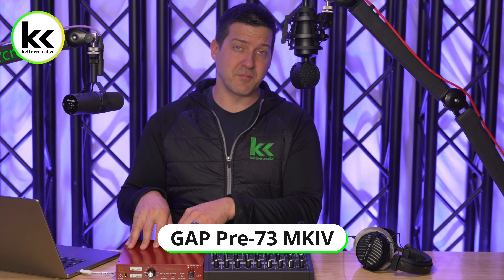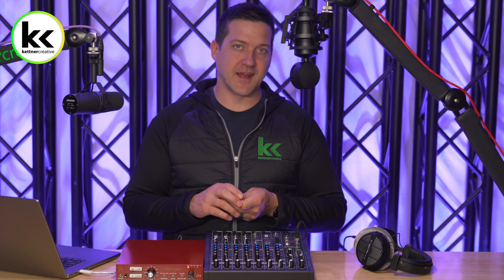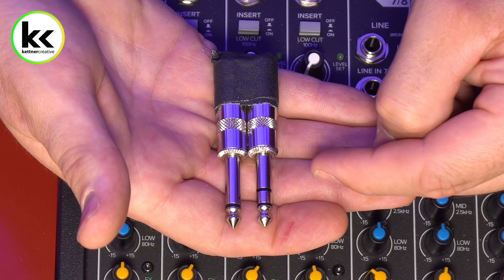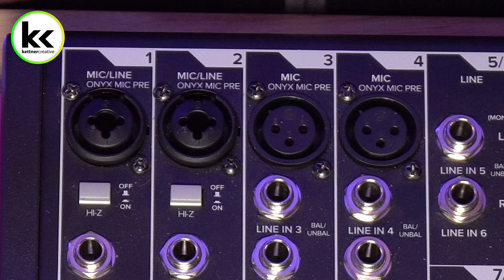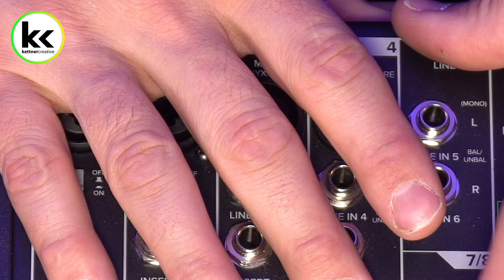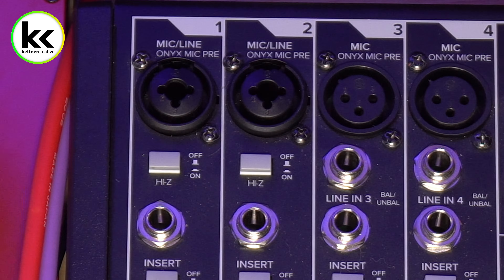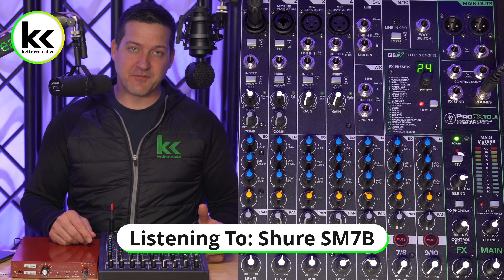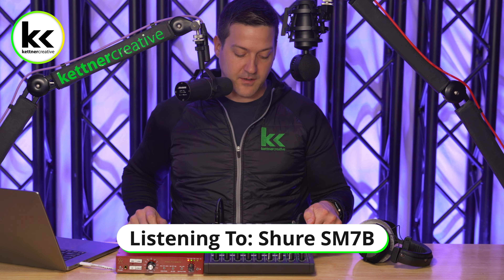Connect Microphone Preamp To Audio Mixer | 2 Ways!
In this comprehensive tutorial, we'll show you the step-by-step process of connecting a microphone preamp to an audio mixer. Whether you're a musician, podcaster, or audio enthusiast, understanding this crucial setup can greatly enhance your audio recording and mixing capabilities.

CHAPTERS:
0:00 - Introduction
0:48 - Equipment In Video
1:45 - Pricing & Specs
2:04 - Unbalanced vs Balanced Signal
3:07 - Line Level vs Mic Level
4:42 - Safety Tips
5:40 - Connect Microphone Preamp To Audio Mixer
6:08 - Option 1: TRS Cable
7:00 - Microphone Preamp Setup
8:08 - Audio Mixer Setup
9:39 - Option 2: XLR to TRS
11:05 - Better Quality?
11:32 - Final Thoughts